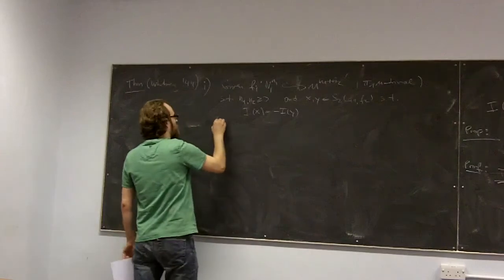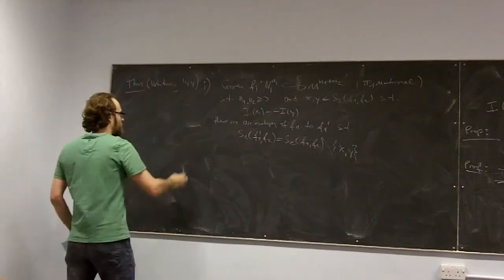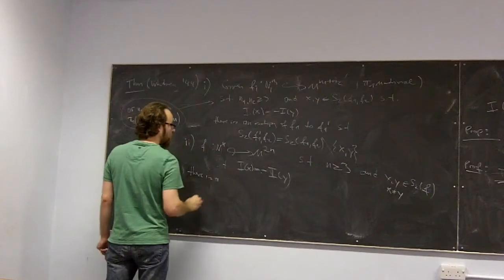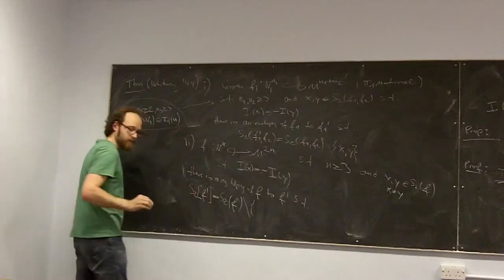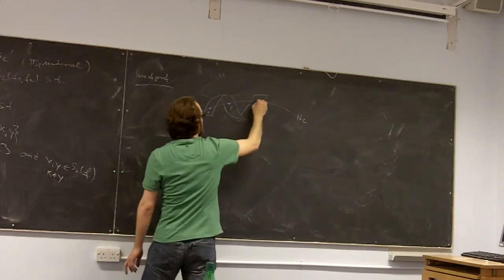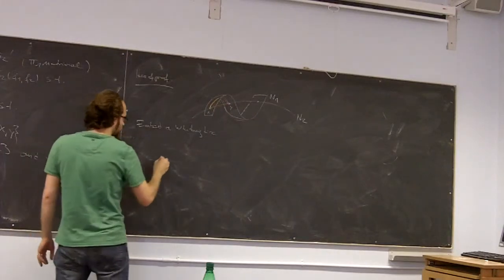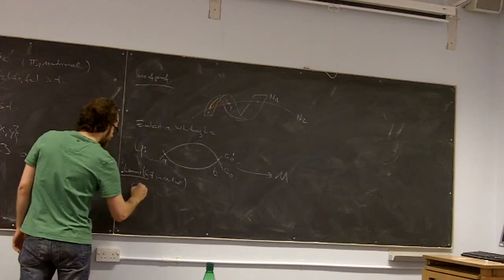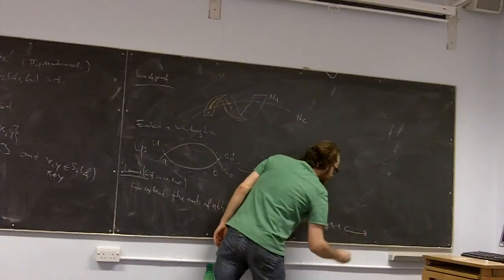Surgery Theory lecture 6 part 6